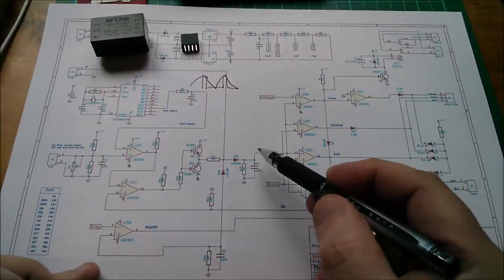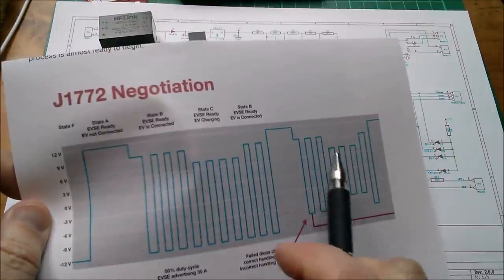EasyEVSE Build (part 1)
Testing the relay drivers and looking at schematics for the control pilot circuitry. Big thanks to Bernhard Walter for letting me share his AnalogEVSE project.

(We each get £50)